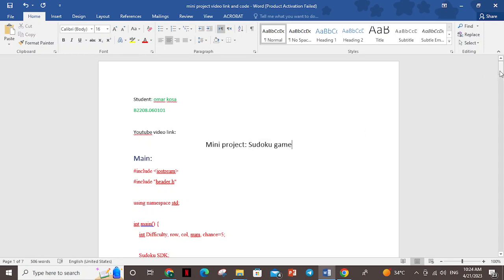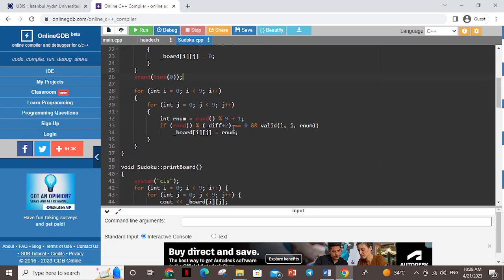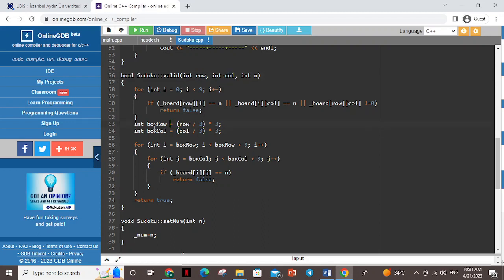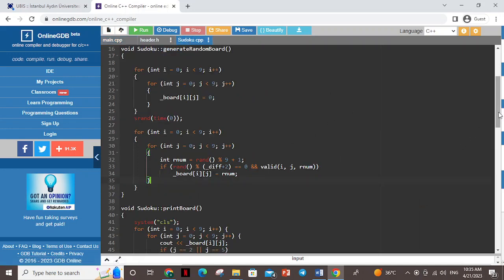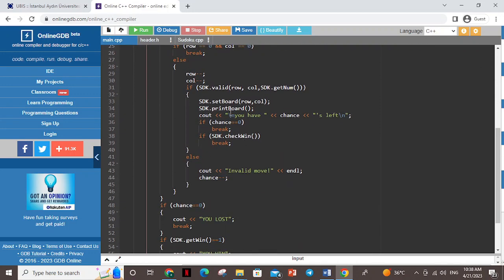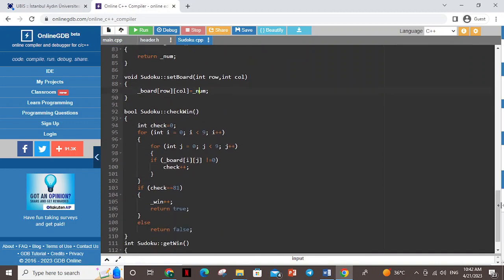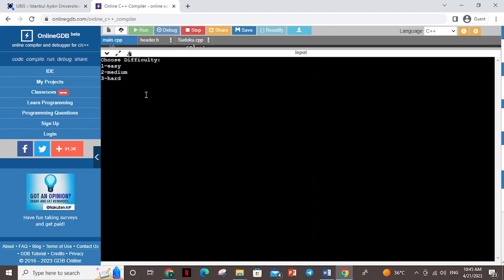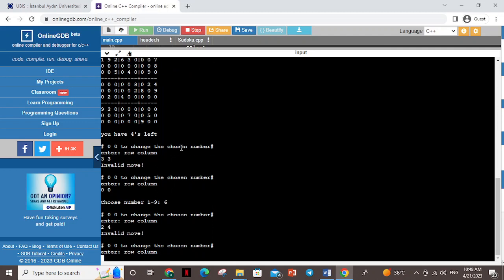program design miniProject: sudoku